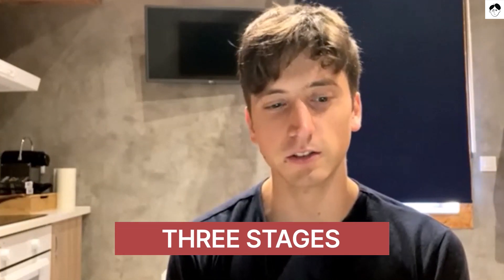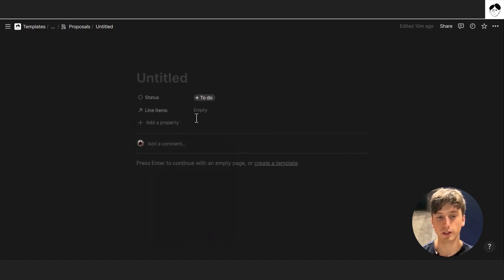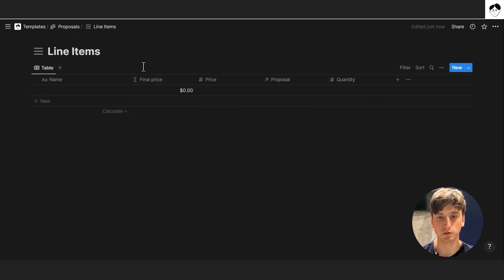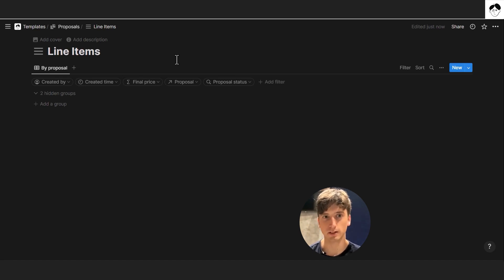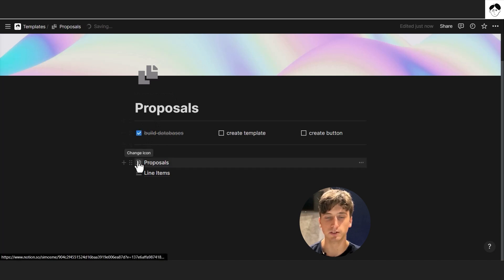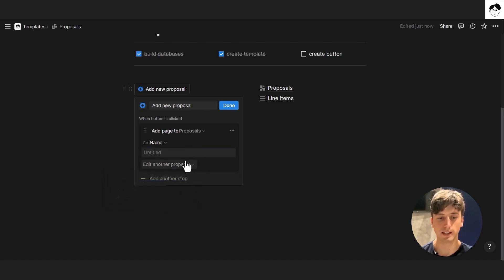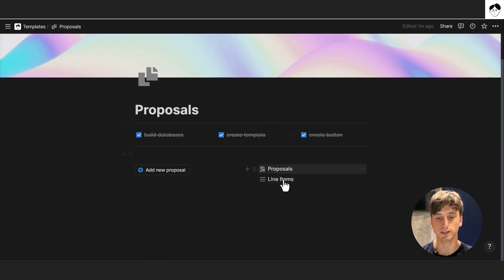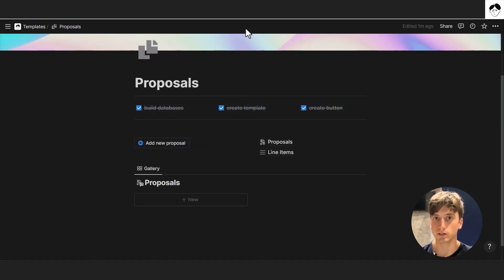How to create a client proposals system with Notion buttons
TIMESTAMPS
0:00 Introduction
0:58 Building databases
10:41 Create proposals template
12:55 Create button
17:38 Conclusion